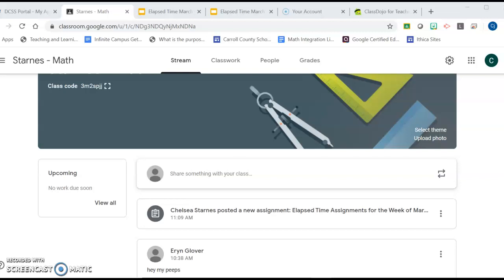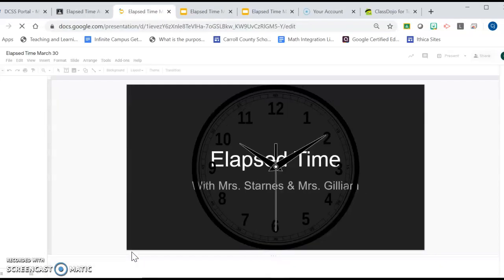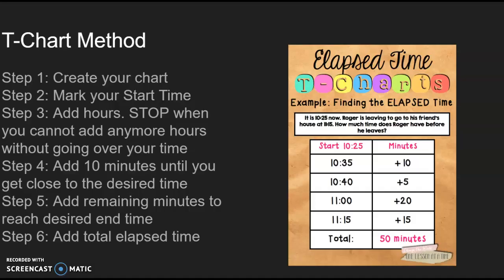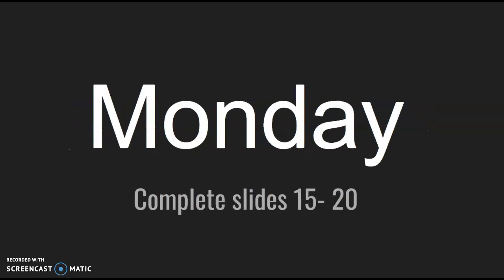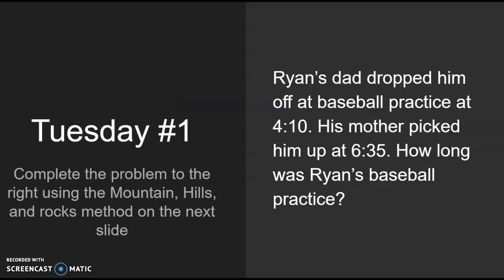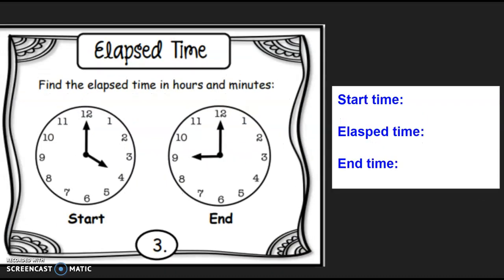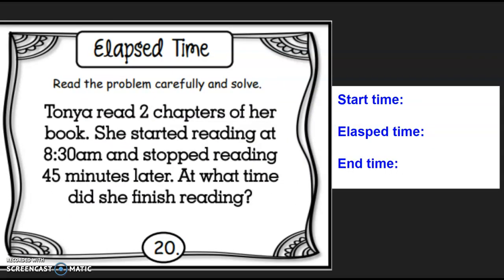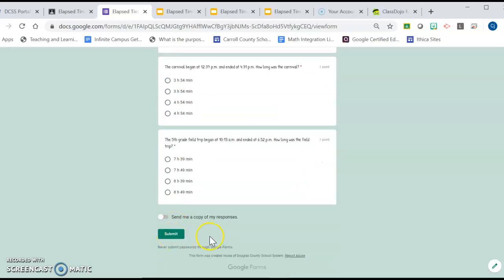Week 3 Math March 30 Directions